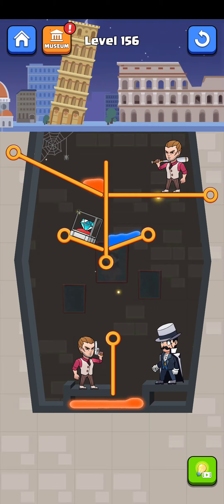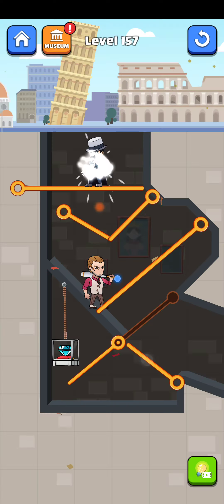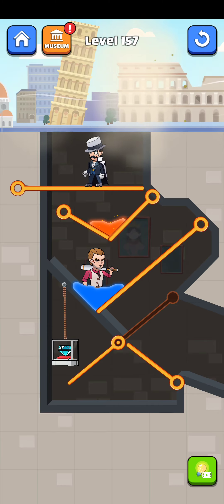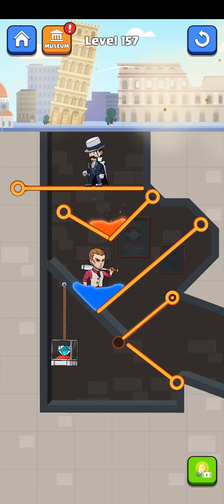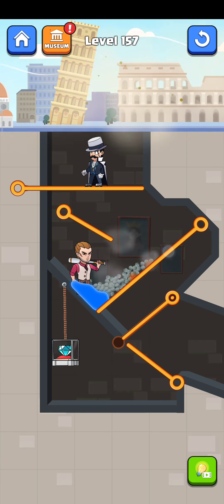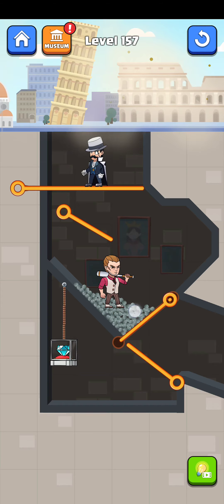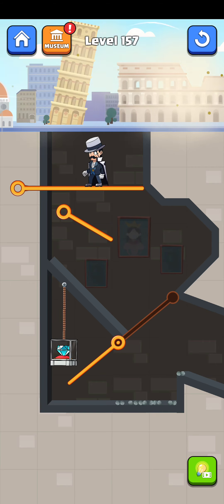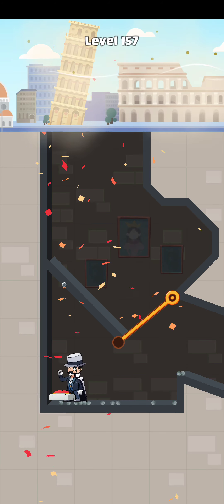Pull the lupin Level 156-157 Gameplay Solution Walkthrough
Do you think you are smart enough to complete all level ? Let's get started!

Pull the Lupin - Hero Rescue - How to loot
Save the man and pull him out with the girl and collect the loot by using your acumen to solve the pull the pin logic puzzle levels.
Are you looking for an exciting brain teaser save the man game pull the pin to spend some quality time? How about enjoying quality time rescuing a bold man from adversities and enemies? and help him save the girl the love of his life , Will you like to collect the loot simply by using your acumen and strategy gaming skills?